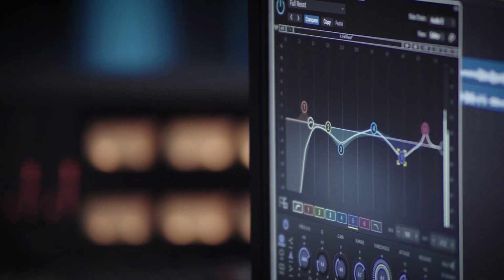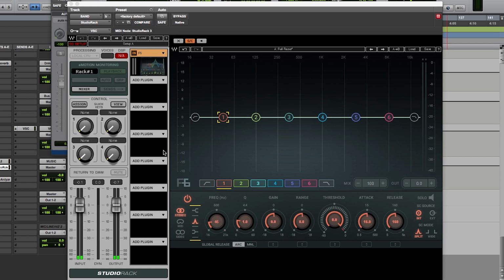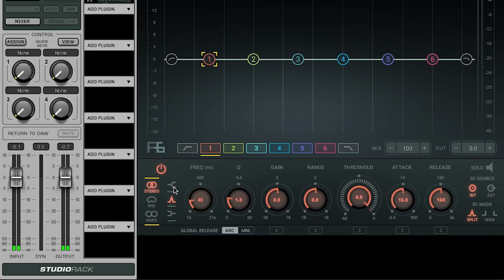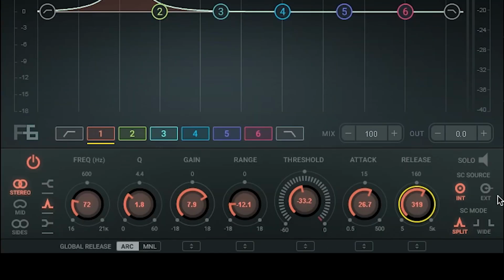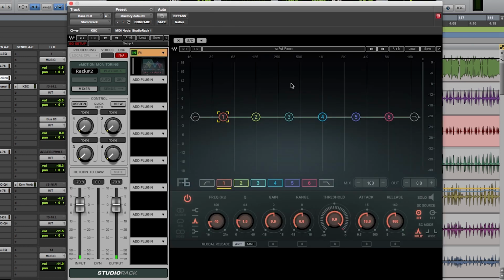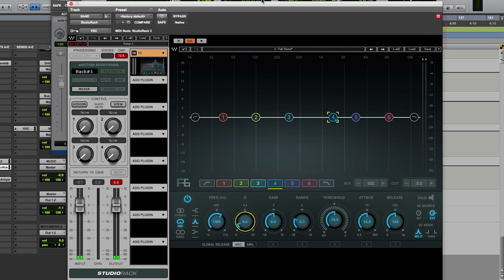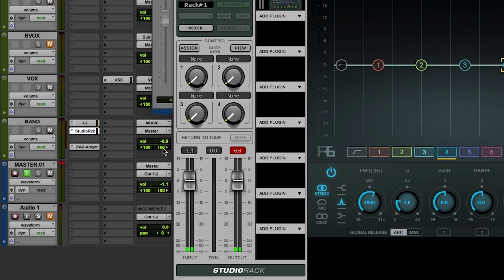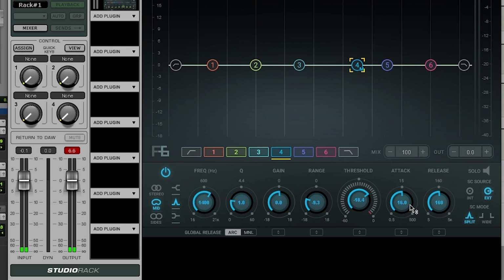Waves F6 Dynamic EQ Plugin Overview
Watch mix engineer Brad Divens (Kanye West, Enrique Iglesias) demonstrate sidechaining, mid-side processing & more with the F6 Floating-Band Dynamic EQ plugin.